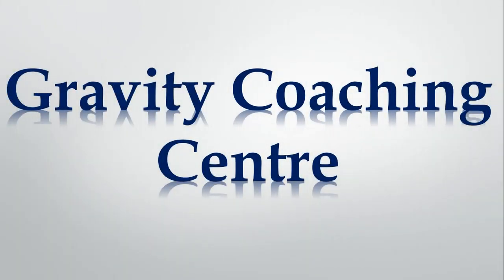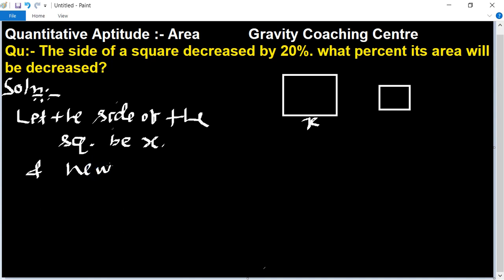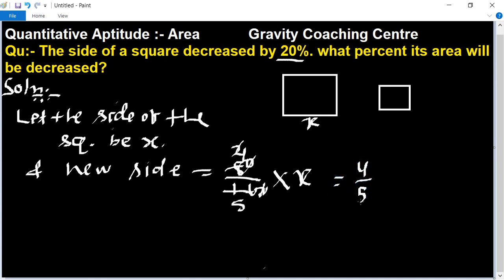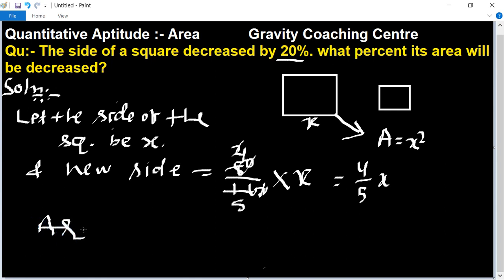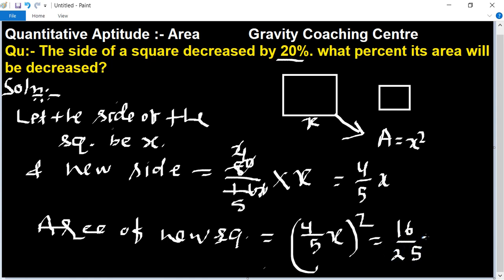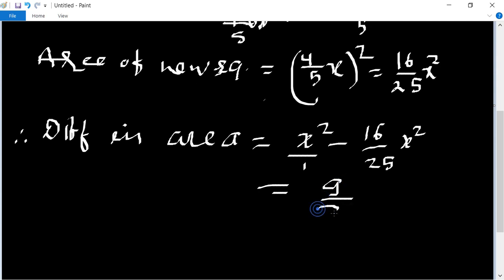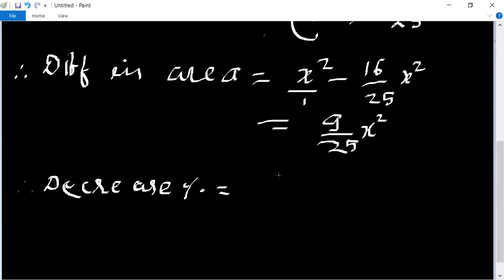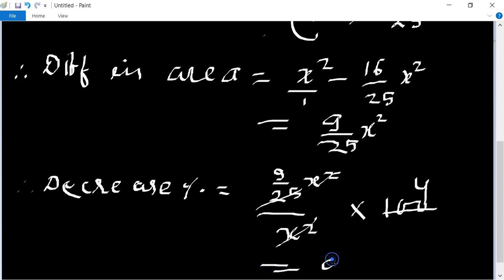The side of a square decreased by 20%. what percent its area will be decreased?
Click on below Links for more Questions:-
Qu(15):- The side of a square decreased by 20%. what percent its area will be decreased?